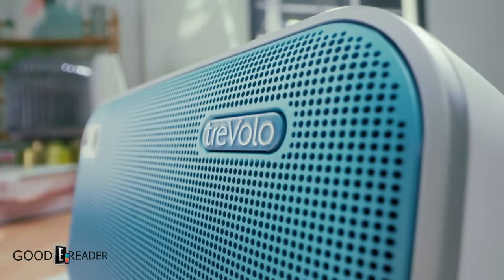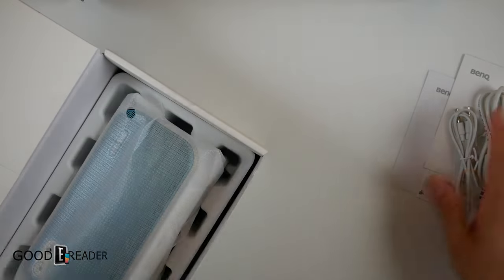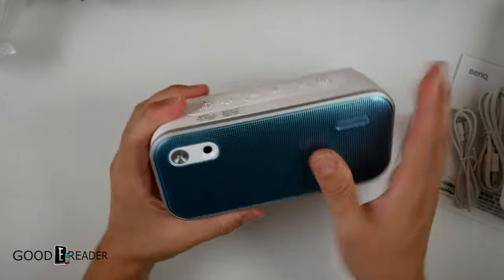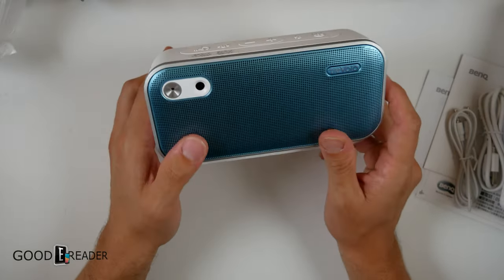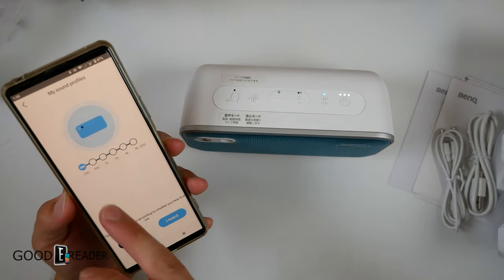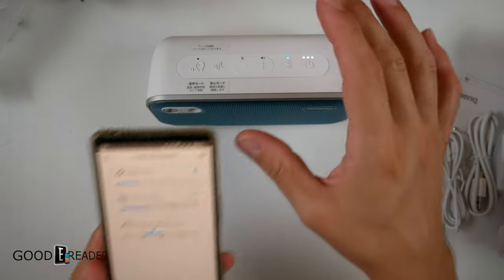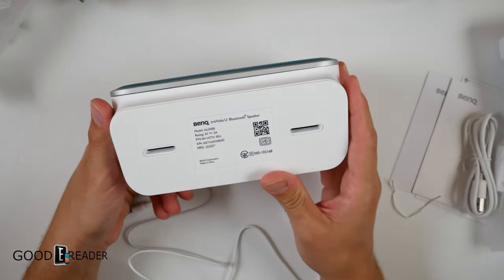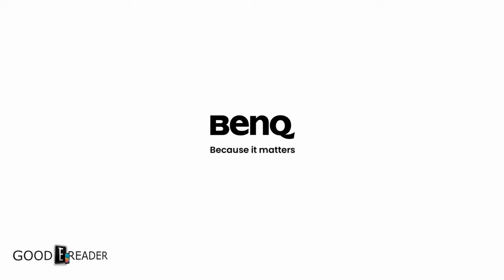BenQ Trevolo Review - "BenQ treVolo U Desktop Dialogue Speaker" and "Voice Clarity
This unit is a FULLY loaded BT speaker.
Subwoofers on the bottom and even a LASER on the front which gauges the distance between the speaker and the listener.

desktop dialogue speaker, voice enhancement, safe volume, gaming chat, audiobooks, podcast, radio listening, online learning, education technology, edtech, etc.

treVoloU,
YOUTUBE MEMBER: